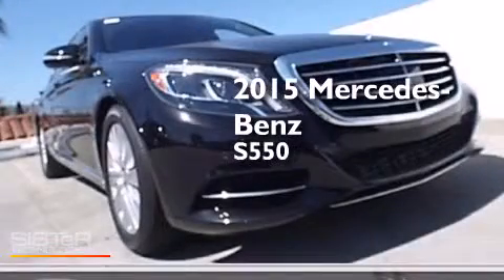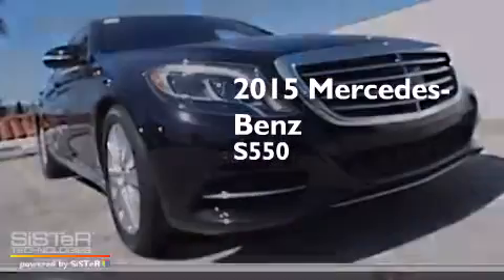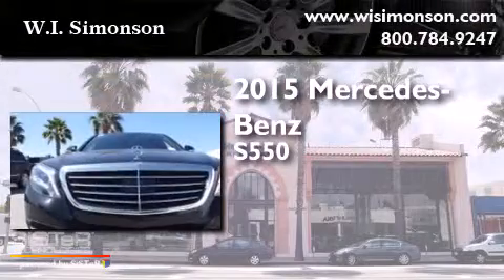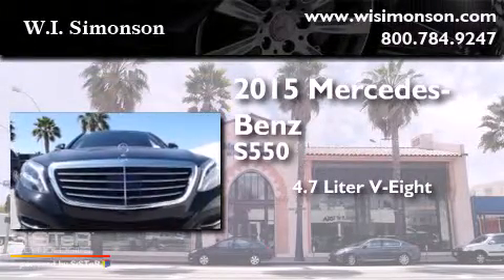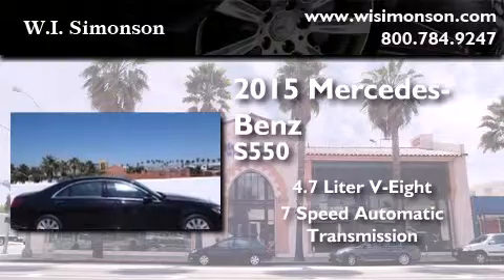2015 Mercedes-Benz S550 Santa Monica CA 90403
We have been honored to serve the Santa Monica CA area , we promise that your experience at our dealership will exceed your expectations ! Year : 2015 Make : Mercedes-Benz Model : S550 Engine : 4.7L V-8 cyl Trans . : 7 speed automatic Exterior : Obsidian Black Metallic Miles : 137 Interior : Black Stock : FA080724 W.I. Simonson 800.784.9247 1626 Wilshire Blvd Santa Monica , CA 90403